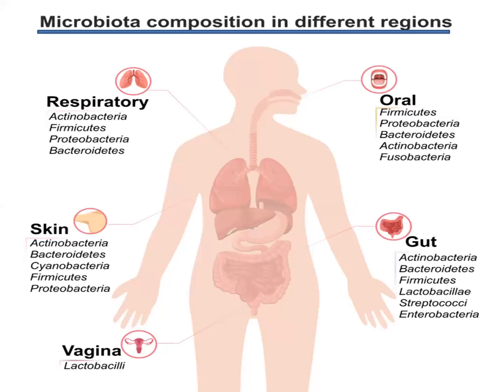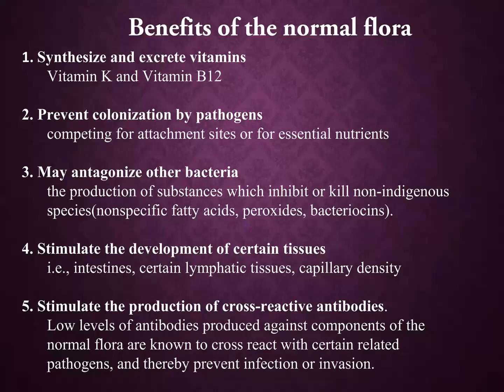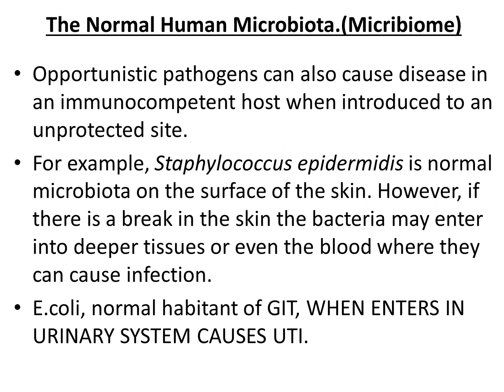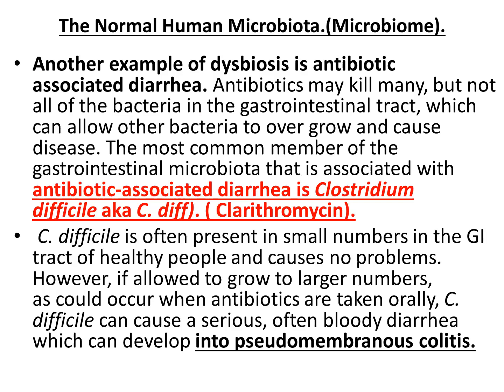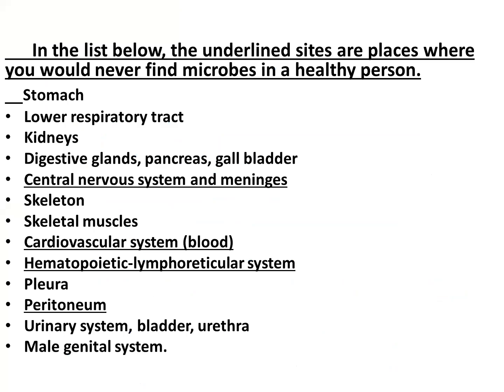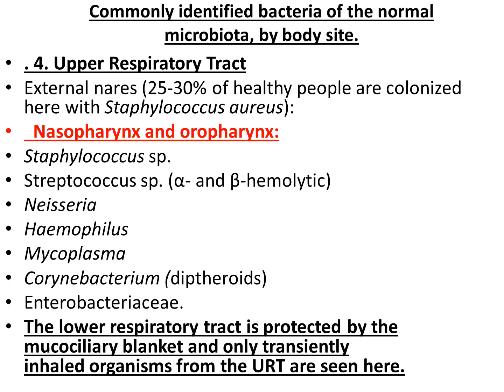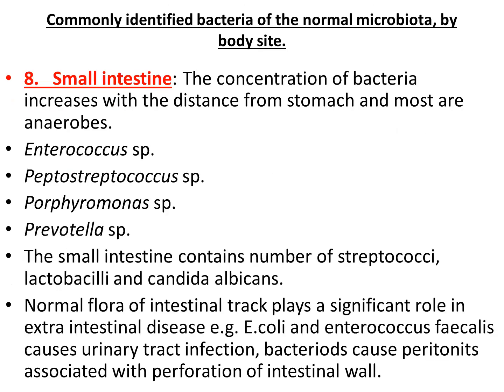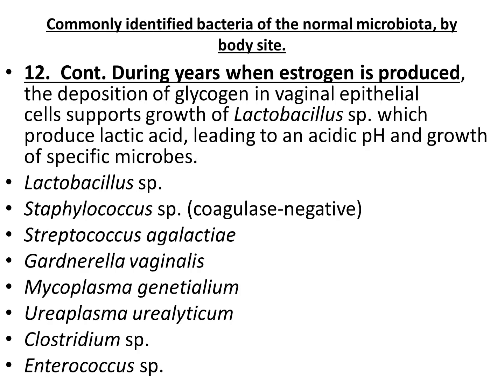the normal human microbiome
he normal human microbiome